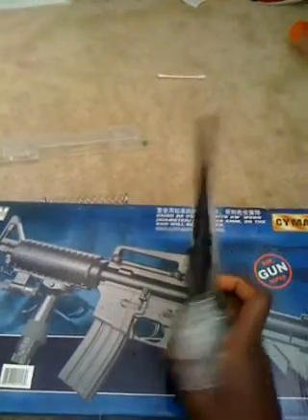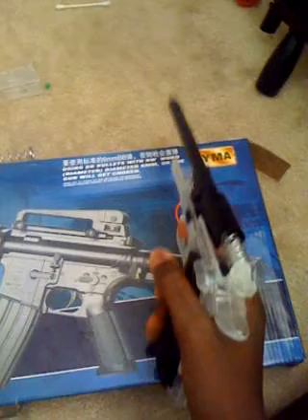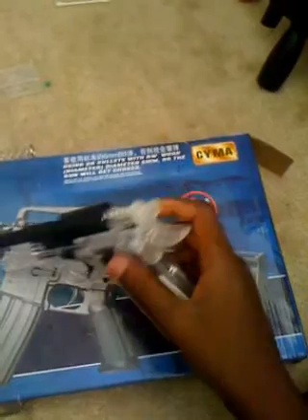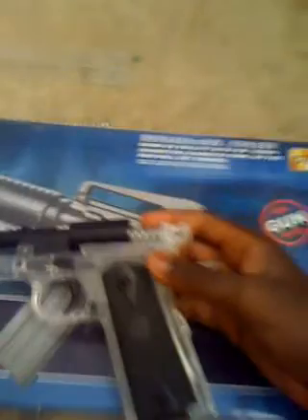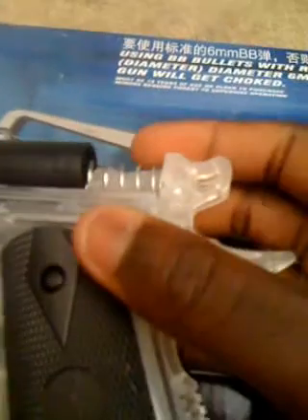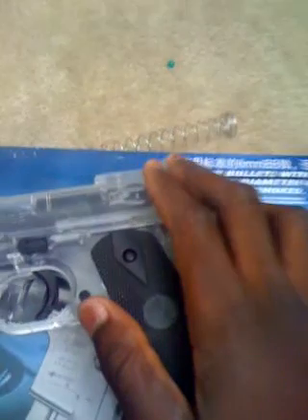m1911 airsoft mod part 1.mov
Recorded using iVidCam on my iPhone.